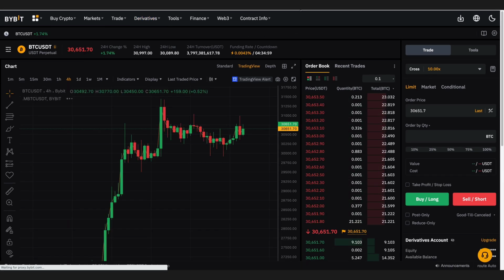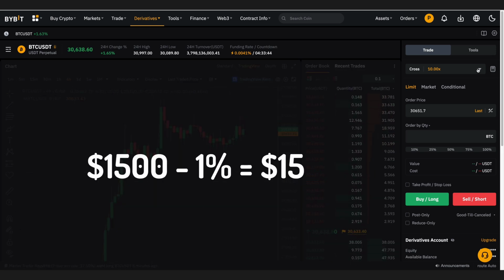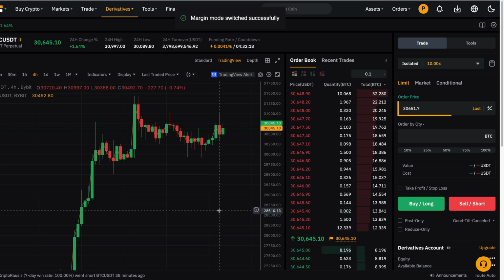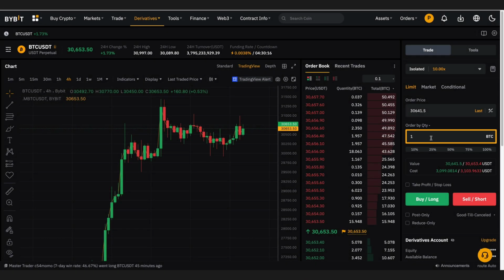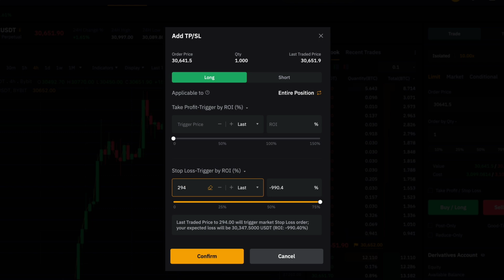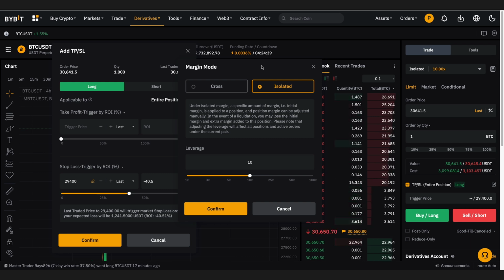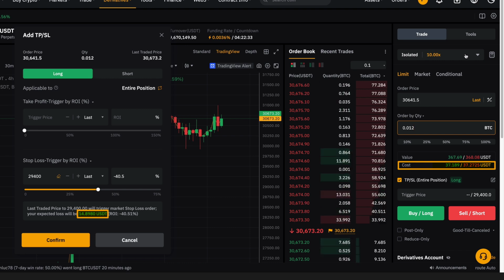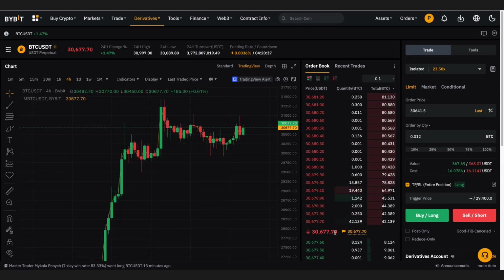Risk management - Setup of a long trade - Bybit Exchange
Bybit website address

Risk Warning
Trading  Forex, CFDs, Crypto, Futures, and Stocks involve a risk of loss. Please consider carefully if such trading is appropriate for you. Past performance is not indicative of future results. Articles and content on this Telegram group are for Trading Education purposes only and do not constitute investment recommendations or advice.
forex signals
Scalping forex
Scalping trading
Forex trading free forex signals
us dollar - Euro - USD - BTC - Bitcoin